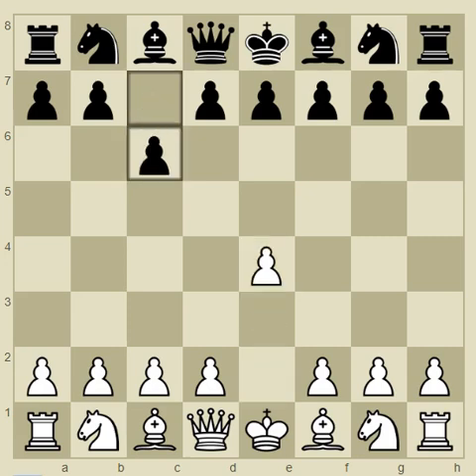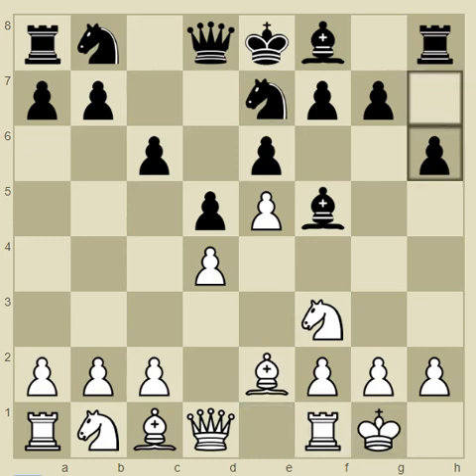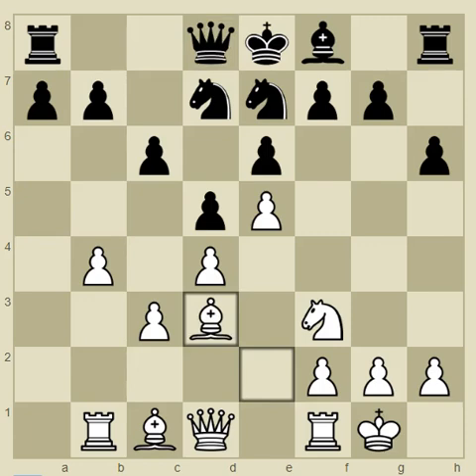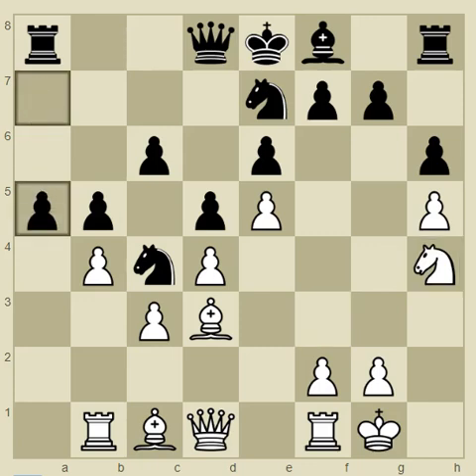Alexander Motylev destroys Caro Kann vs Fernando Peralta 2018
Dvd Caro kann by Bologan
Dvd for white(exchange var)
top book for both sides